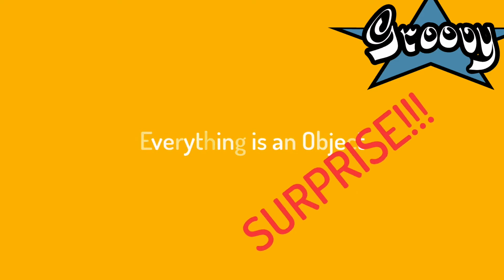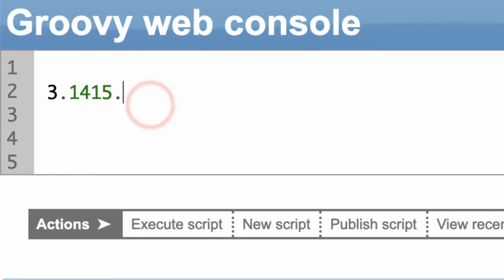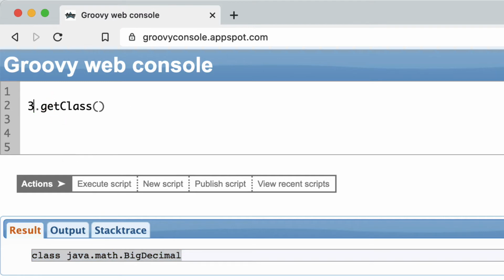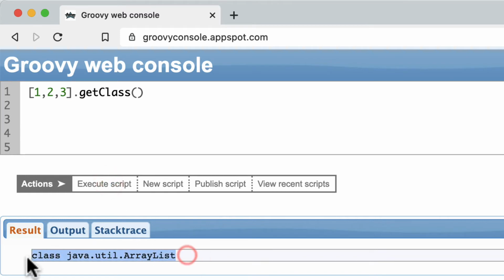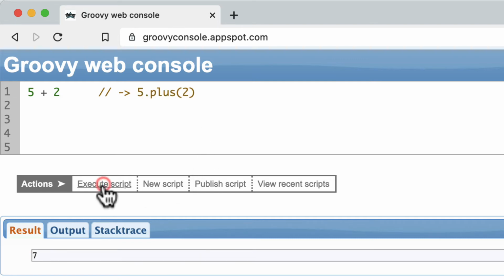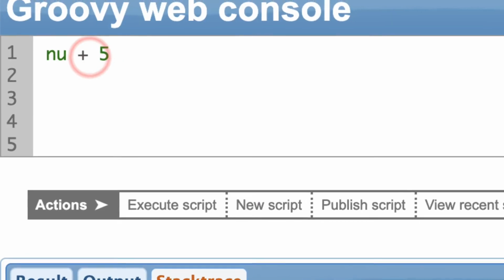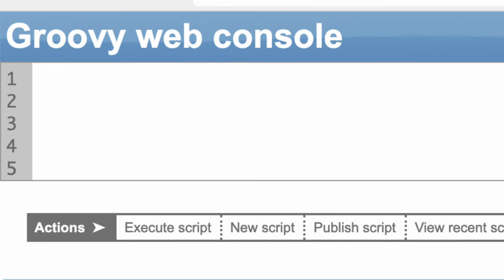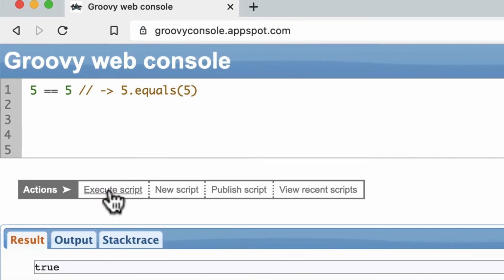Unlocking Groovy's Object-Oriented Secrets: Numbers, Strings, and Beyond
Discover the object-oriented nature of Groovy in this insightful video, where we unravel the mystery that even simple data types like numbers and strings are treated as objects.

Through practical demonstrations using the Groovy web console, you'll see firsthand how operations and comparisons are internally handled as method calls on objects, making error messages and the language's behavior much clearer. Whether it's dealing with BigDecimal, Integer, or G-String types, understanding Groovy's approach to data will enhance your coding skills.

Join us as we explore these concepts, and don't forget to engage with any questions or for further learning in Groovy!

This video is one lesson from crash course "Learn Groovy (for programmers)". It is intended for programmers coming from other languages, and not for complete beginners.

You can try all presented material immediately on the web no need to install anything.